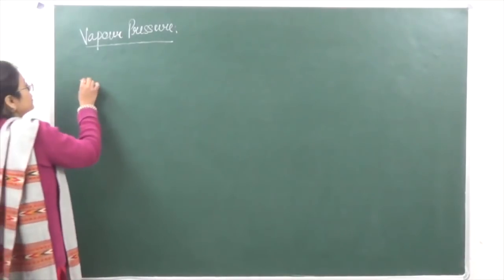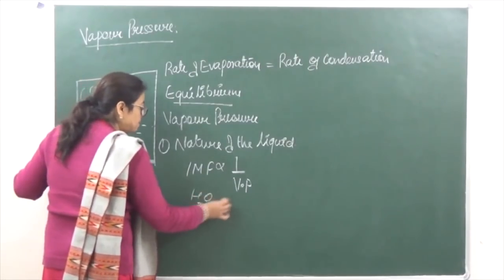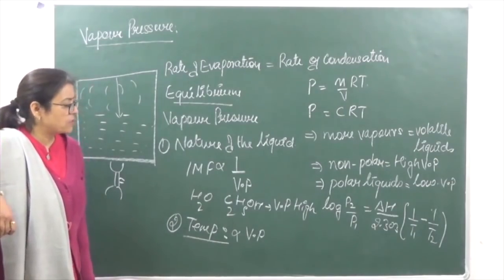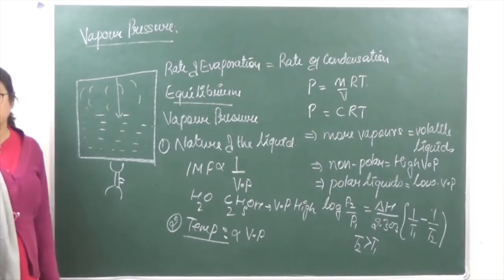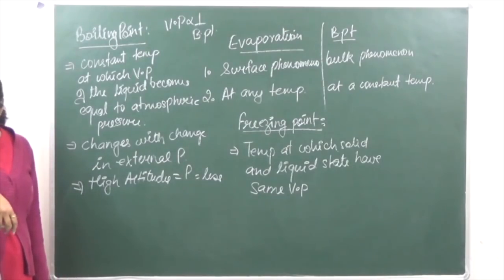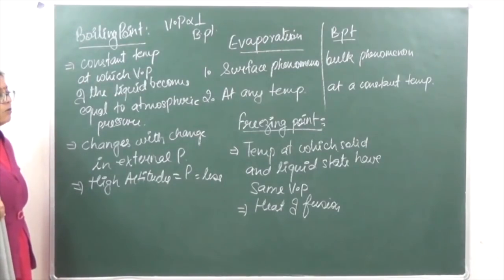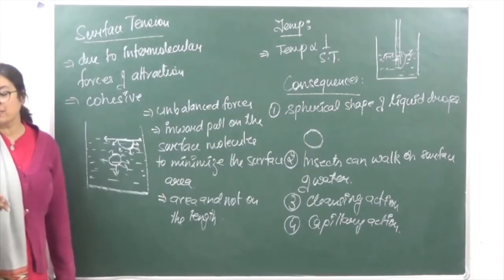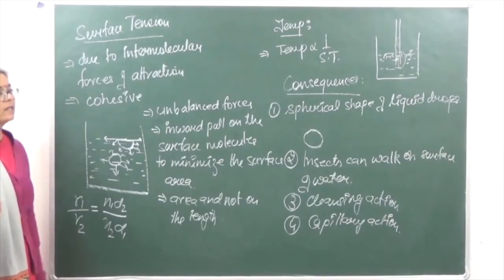CHEM-XI-5-06 Liquid State II (2017) Pradeep Kshetrapal Physics channel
Chemistry, Class XI  Chapter:    Topic: Liquid State II    Classroom lecture by Shaillee kaushal.. Language : English mixed with Hindi.